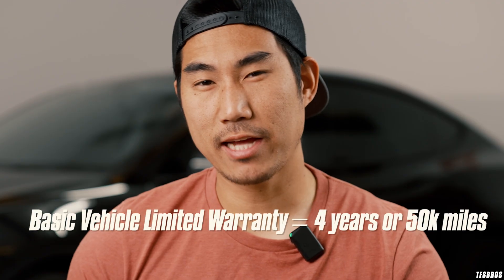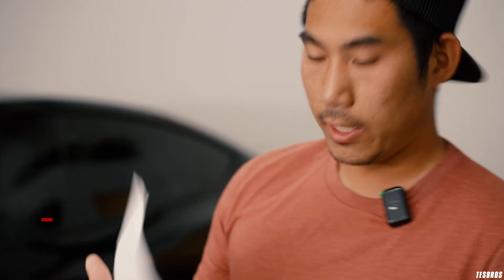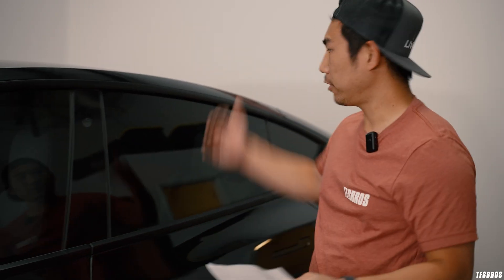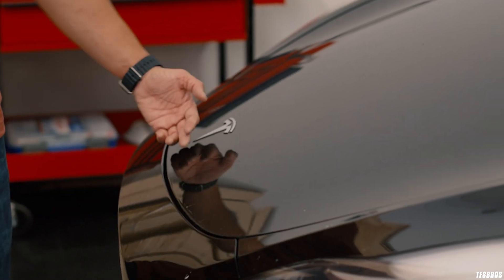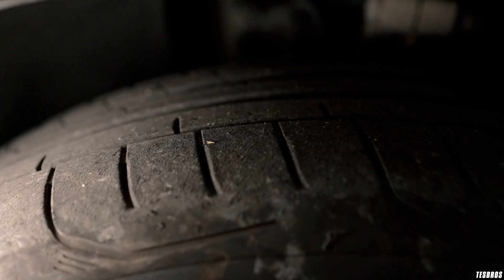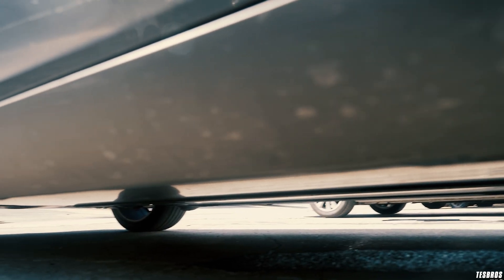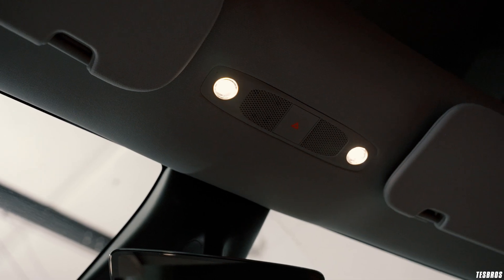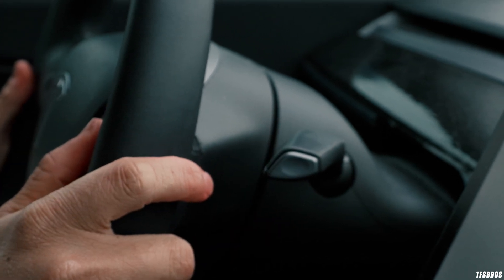Tesla End of Warranty Checklist - What To Do Before It Expires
Before your Tesla’s warranty expires, let’s talk about what you need to check for to make sure you get the most out of your Tesla at the lowest cost.

03/23/23 UPDATE: Tesla announced new Extended Service Agreement to extend certain warranty coverage (on Model 3, S, X, Y) by up to 2 years or 25,000 miles, whichever occurs first. Check this out for full details and to see if you are eligible

0:00 Tesla Warranty
2:13 Exterior Checks
10:19 Interior Checks
12:13 How to check your battery degradation
13:20 Driving Checks

Protect your Tesla with top Paint Protection Film (PPF) DIY Tesla Accessories ➡️